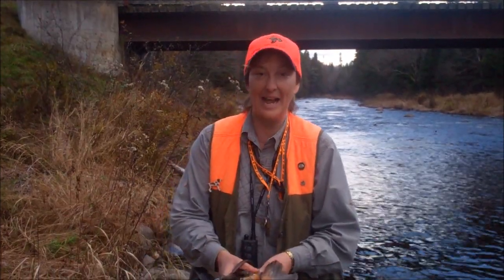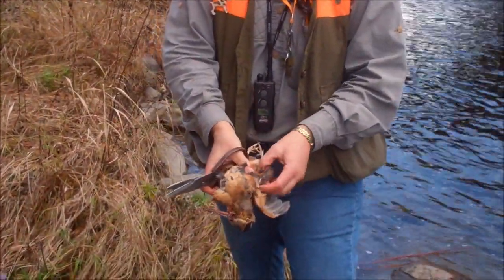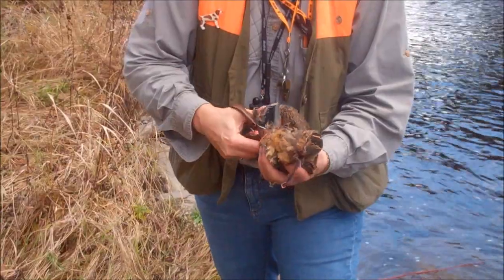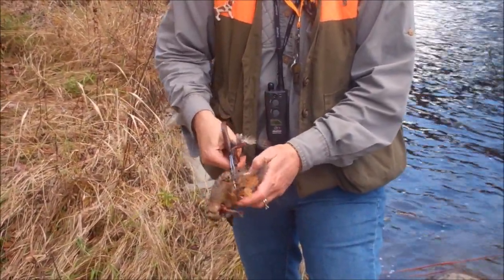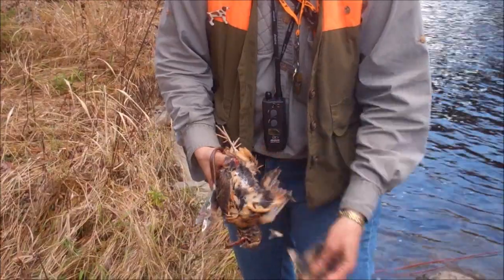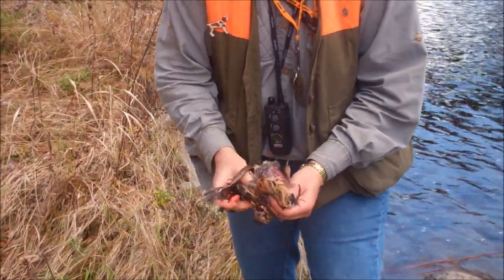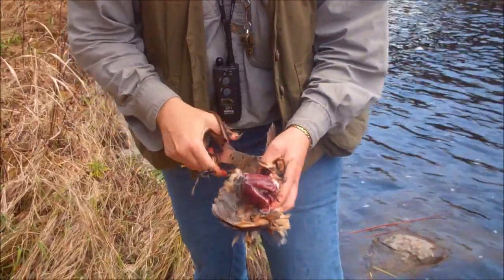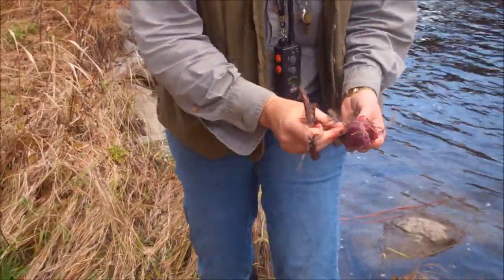How to Clean a Woodcock or How to Field Dress a Woodcock, Cabins at Lopstick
This video is not for everyone. We demonstrate how to clean a woodcock quickly and efficiently. Using a nearby stream, using kitchen shears, we cut above the thigh and on either side of the backbone and then clip the wings and voila, just a clean breast ready for cooking. Upland bird hunting at the Cabins at Lopstick.

The Cabins at Lopstick offers vacation cabin rentals in beautiful Pittsburg NH. Choose a cabin with a view of the lake, a cabin with fireplace and Jacuzzi or a cabin on the water. Along with cabin rentals, Lopstick offers canoe and kayak rentals, Ski Doo snowmobile rentals, upland bird hunting guide service and is an Orvis Endorsed Fly Fishing Outfitter.